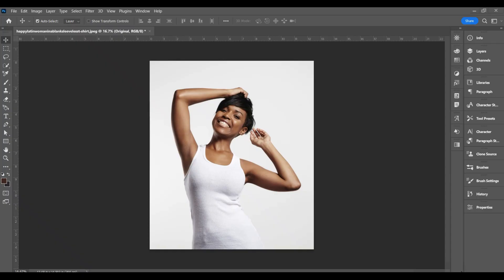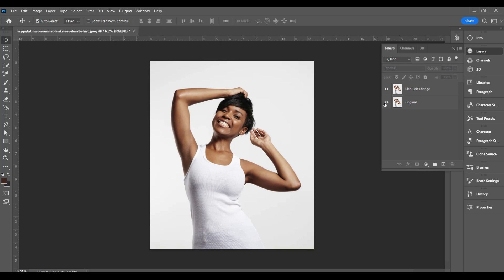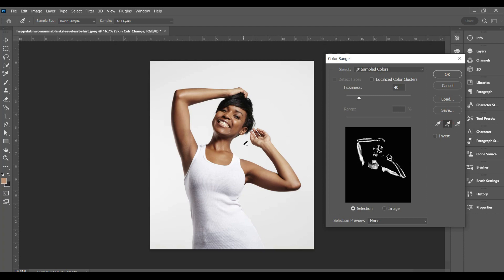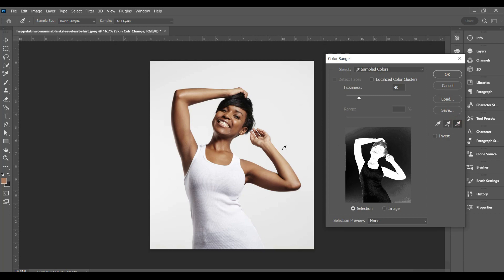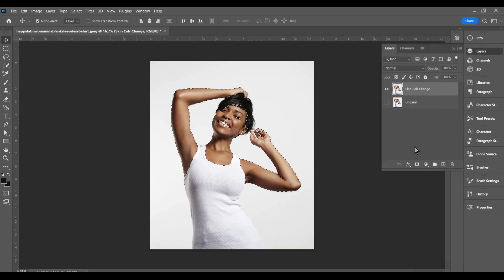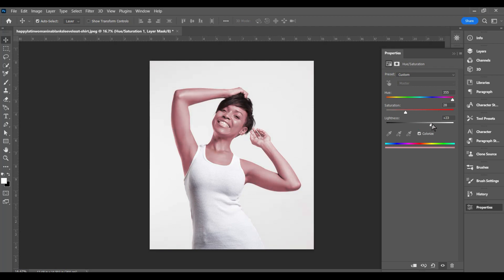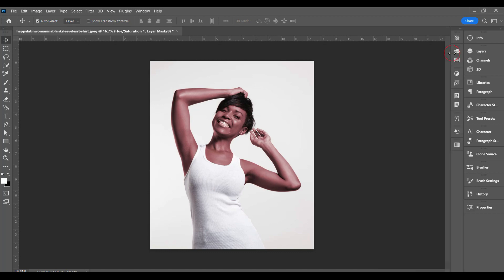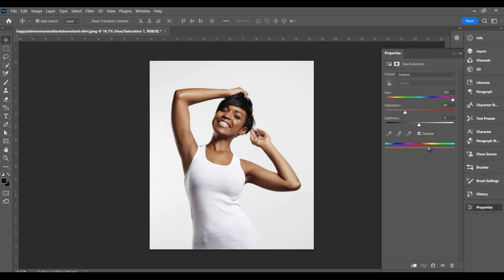Changing Skin Color in Photoshop 2023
This is a lesson on how to change skin color with Photoshop tools, for intermediate training. For those who have had some experience using Photoshop in the past and has a basic understanding of how to use the interface.